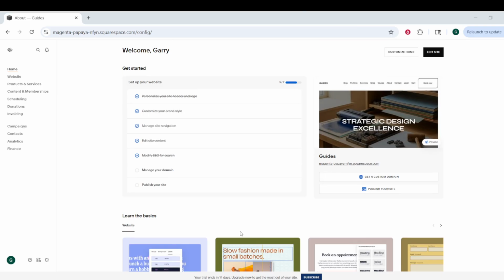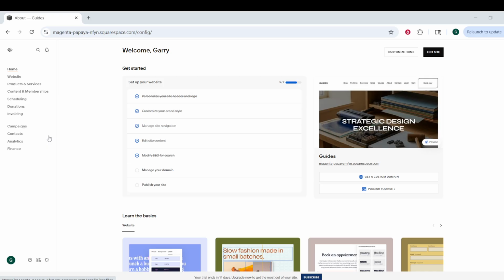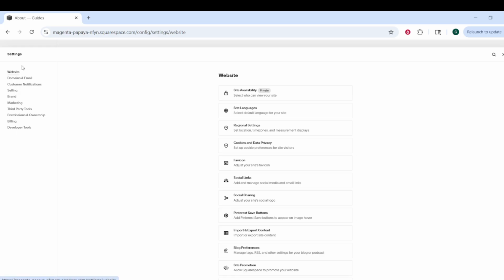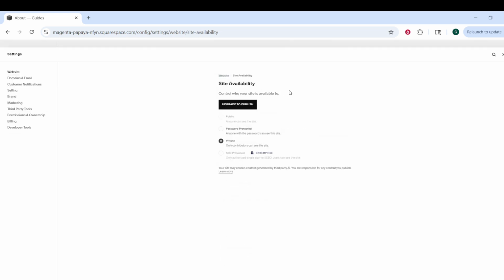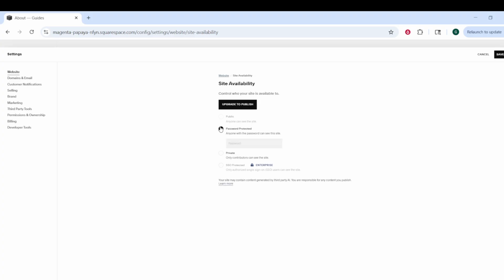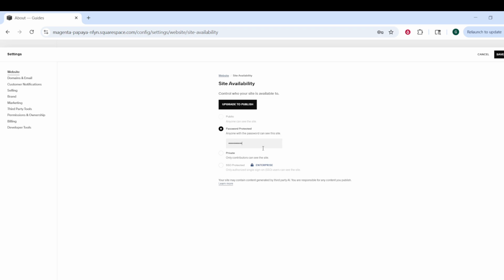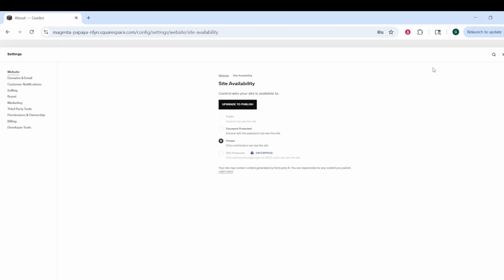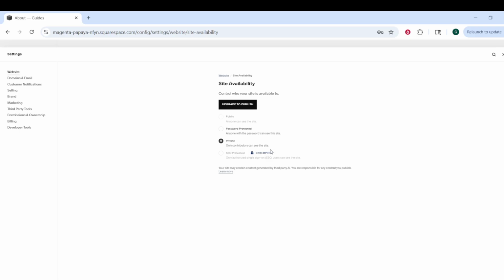How To Take Squarespace Website Offline [2026 Guide]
How To Take Squarespace Website Offline